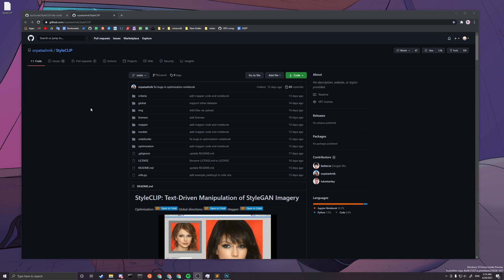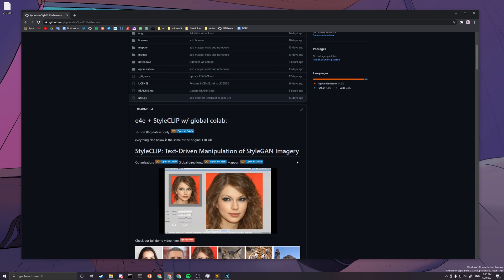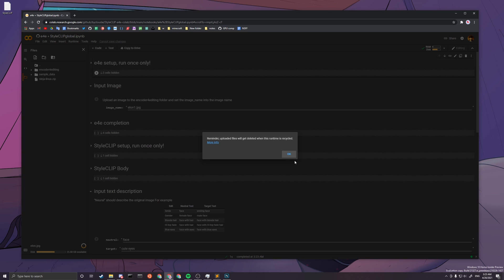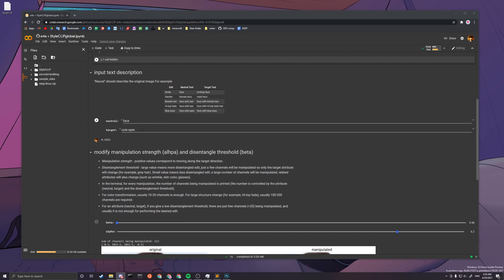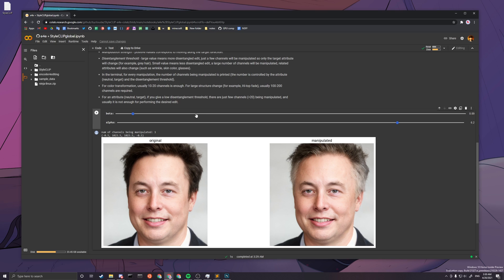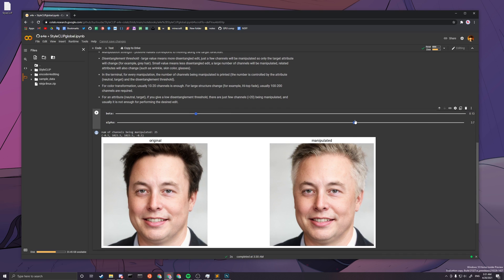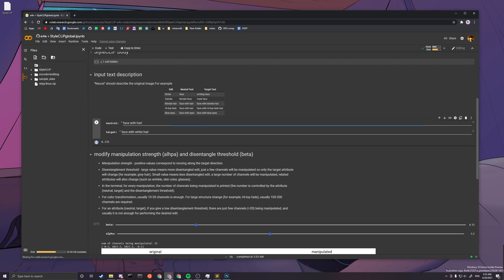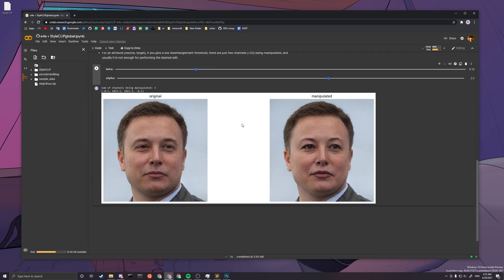StyleCLIP Colab Tutorial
My Copy of StyleCLIP GitHub